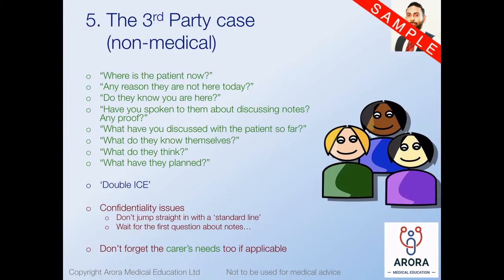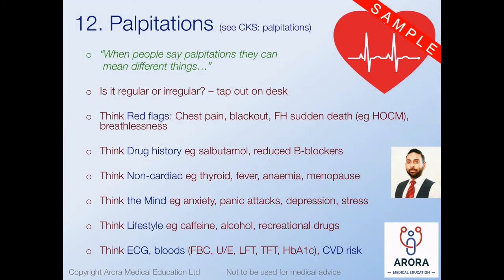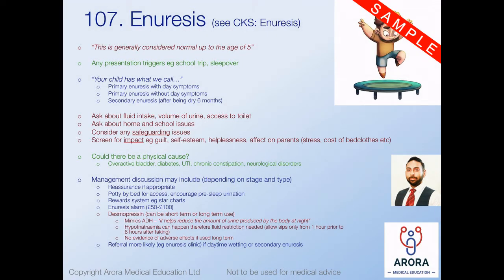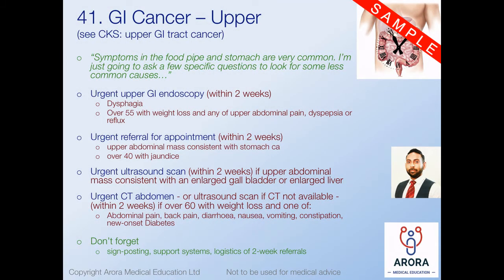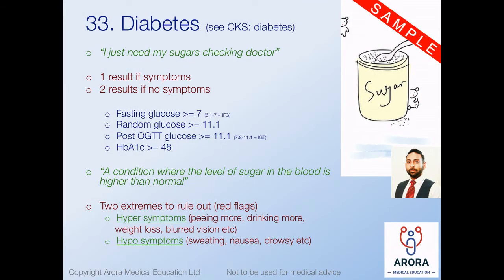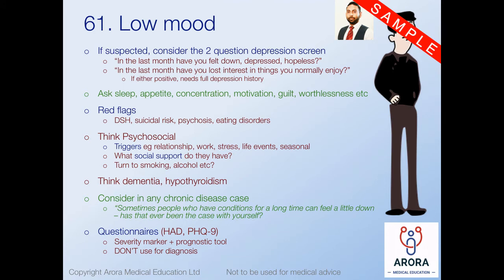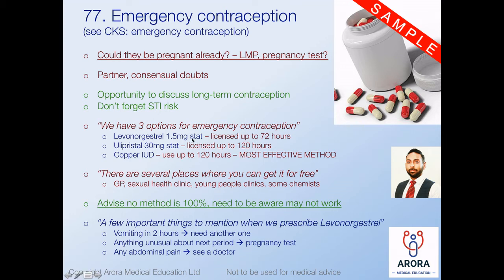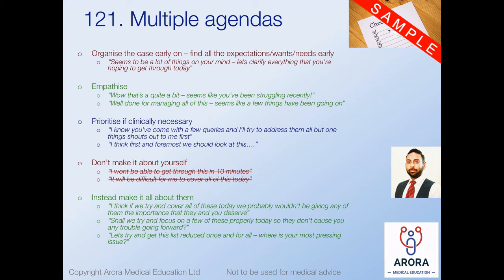CSA-125 Online Course - 30 minute sample - MRCGP CSA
✓ 125 CSA-type scenarios and how to ace them
✓ What to ask, what not to miss, what is important in 10 minutes
✓ Up-to-date guidelines, red flags, ICE, PSY + much more
✓ Learn from the comfort of your own home
✓ 6 hours, 20 minutes course
✓ Flexible choice: 1 (£189), 3 (£209), 6 (£229) or 12 (£249) month package
✓ PDF slides package available on request